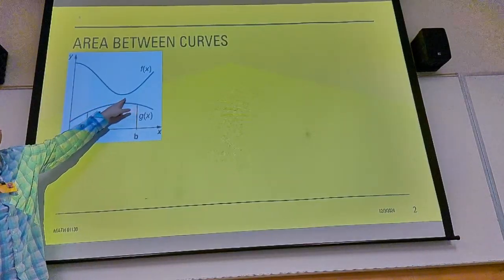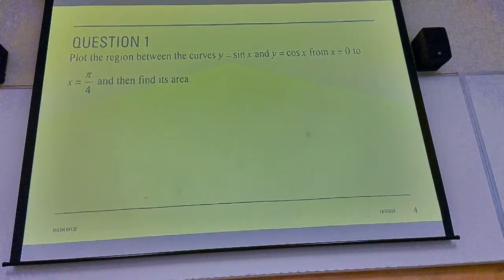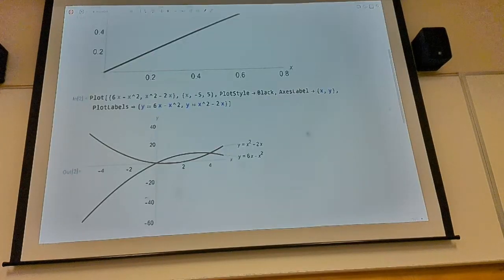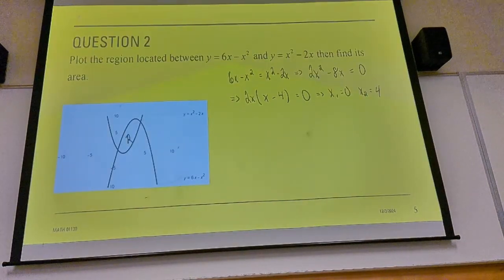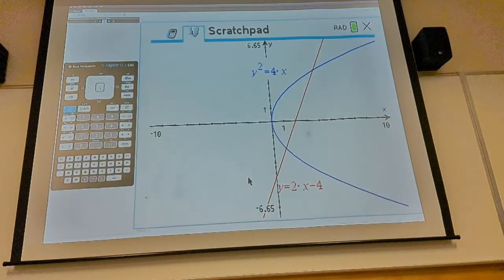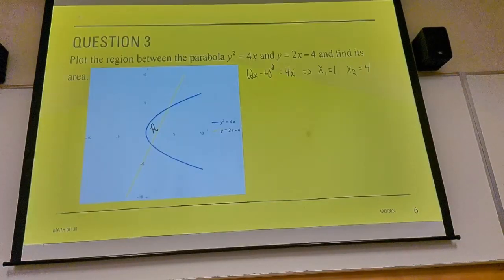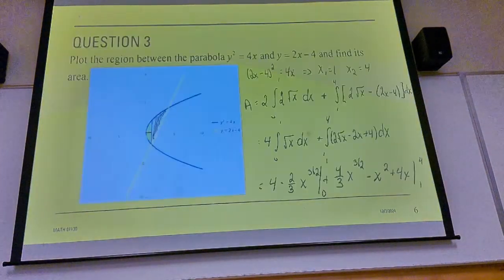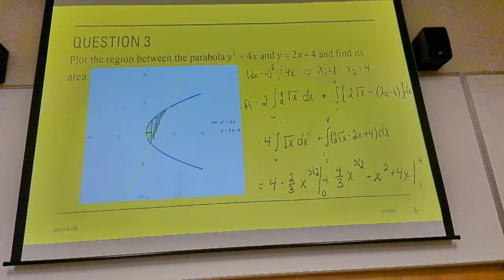Calculus I December 3 2024